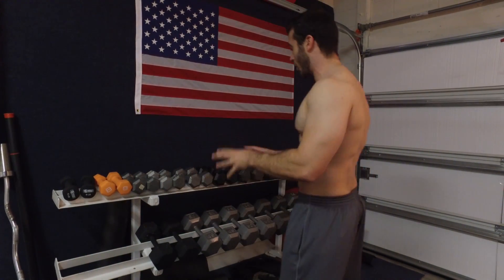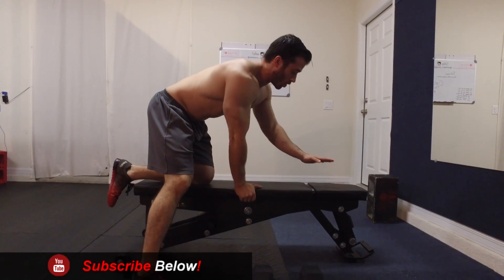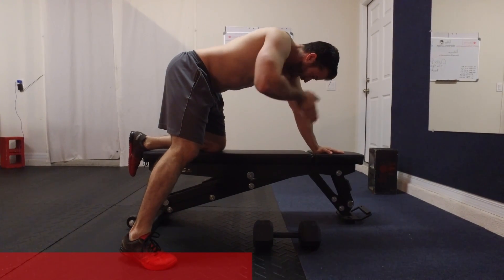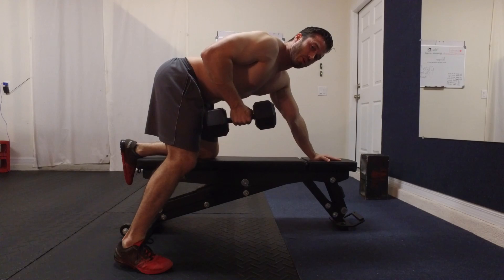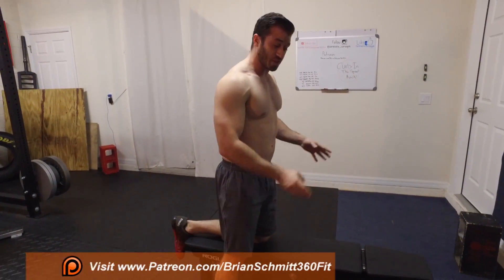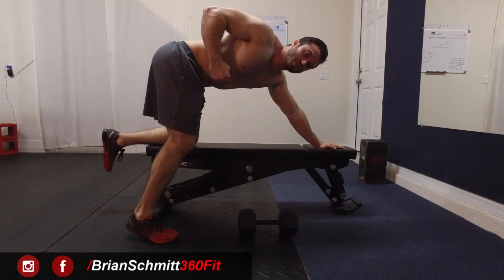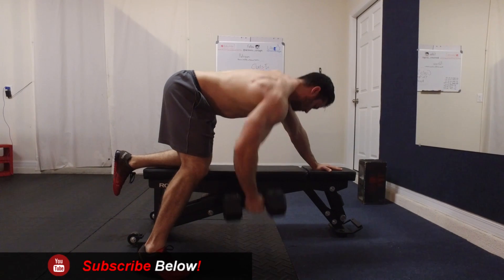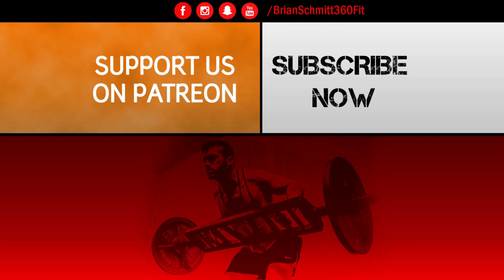How to Perform the Dumbbell Bent-Over Row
Check out how to perform the Dumbbell Bent-Over Row on a flat bench. I will show you the correct way to perform the most common variation of this lift as well as my preferred method, the deadstop floor Dumbbell Bent-Over Row.